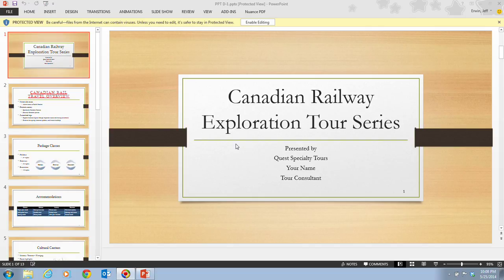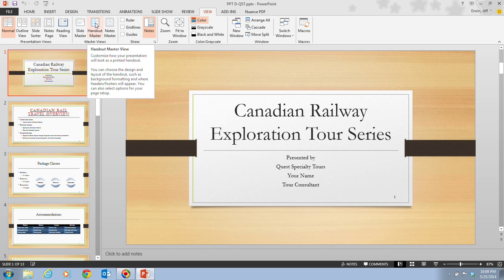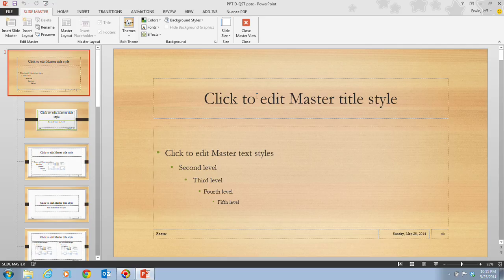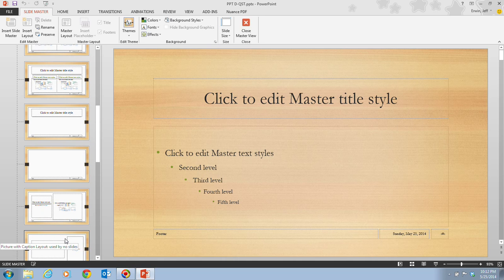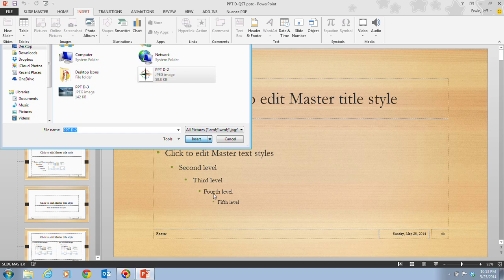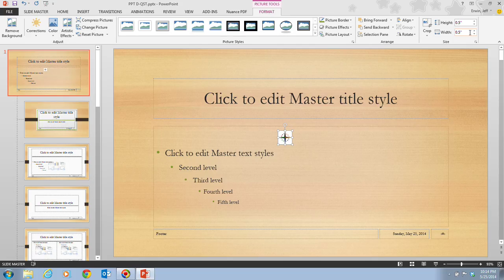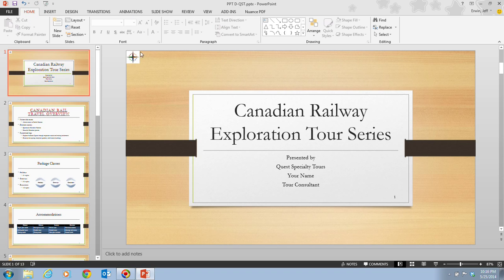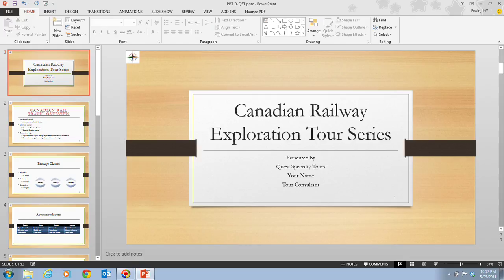PowerPoint 2013 Unit D Video 1 Modify Masters